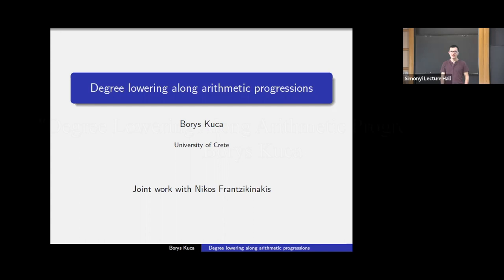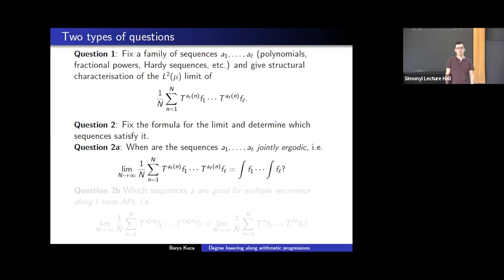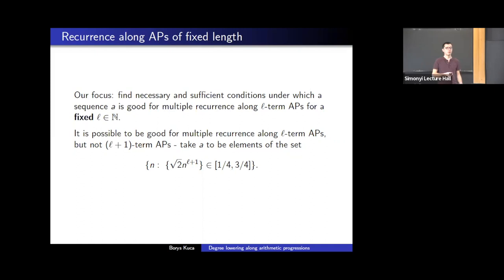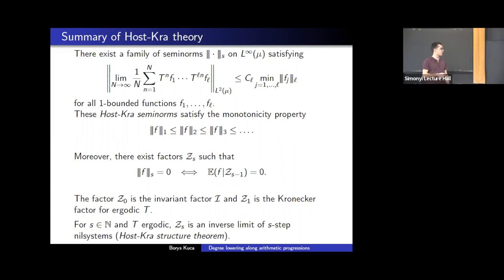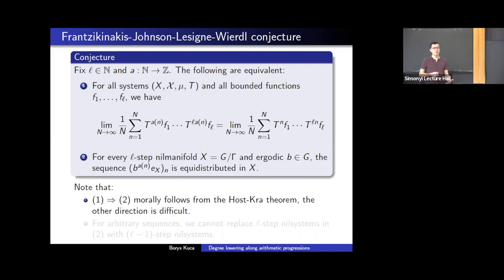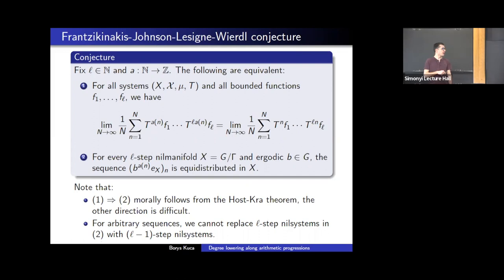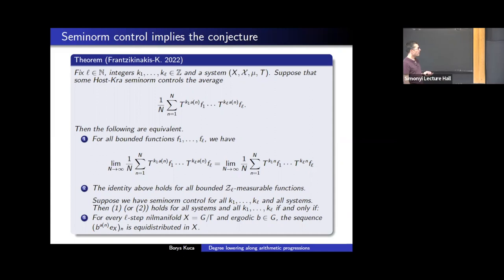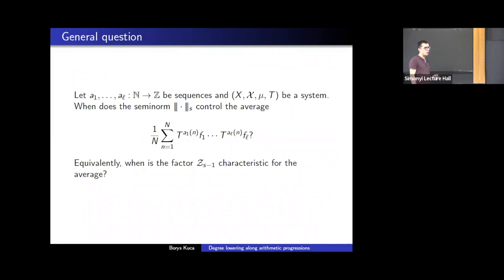Degree Lowering Along Arithmetic Progressions - Borys Kuca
Special Year Informal Seminar

Topic: Degree Lowering Along Arithmetic Progressions
Speaker: Borys Kuca
Date: March 06, 2023

Ever since Furstenberg proved his multiple recurrence theorem, the limiting behaviour of multiple ergodic averages along various sequences has been an important area of investigation in ergodic theory. In this talk, I will discuss averages along arithmetic progressions in which the differences are elements of a fixed integer sequence. Specifically, I will give necessary and sufficient conditions under which averages of fixed length of the aforementioned form have the same limit as averages along arithmetic progressions of the same length. The result relies on a higher-order version of the degree lowering argument, which is of independent interest. The talk is based on a joint work with Nikos Frantzikinakis.